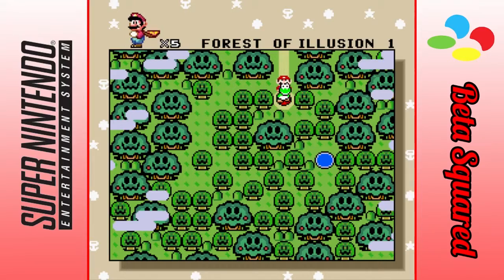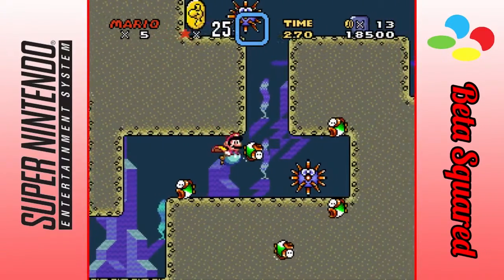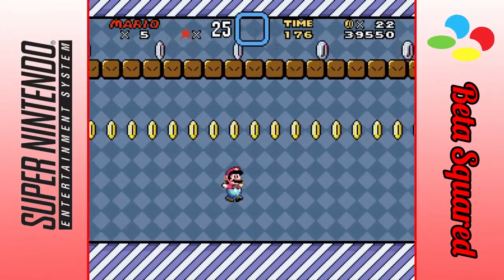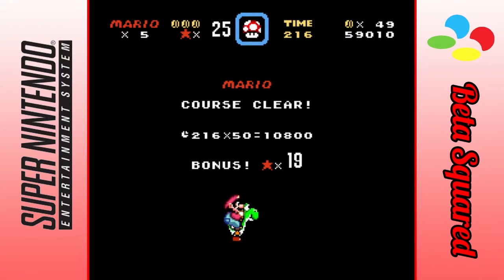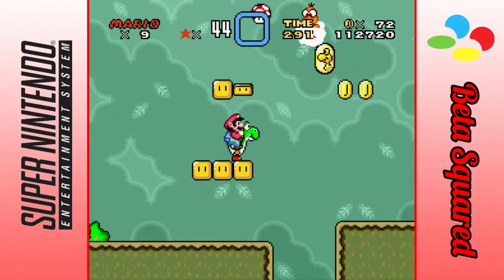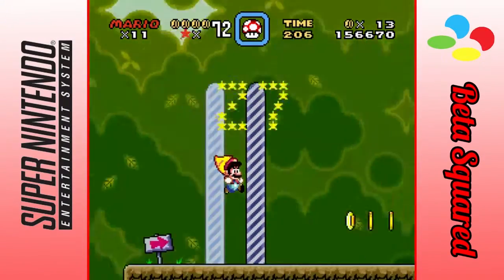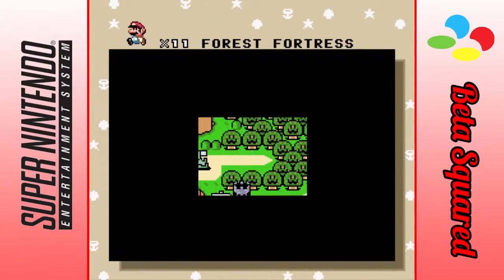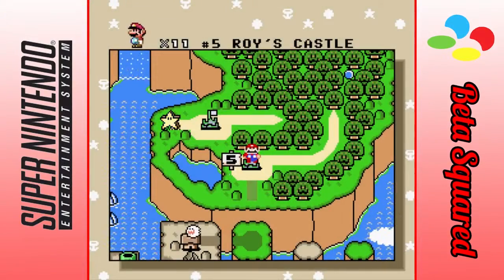Super Mario World | 5 | Forest of Illusion: A-Maze-ing...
Wait, everything in the game had some food-type deal along with it, and this forest decided to be illusive..

• Forest of Illusion 1
• Forest of Illusion 2
• Forest of Illusion 3
• Forest Ghost House
• #5 Roy's Castle
• Blue Switch Palace
• Forest of Illusion 4
• Forest Secret Area
• Forest Fortress

♪~ ᕕ(ᐛ)ᕗ Links and Stuff